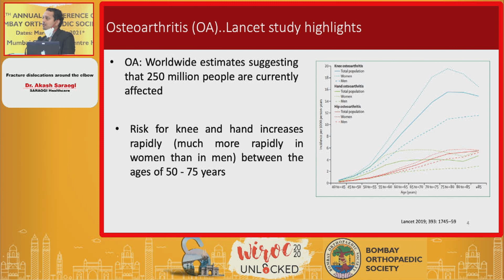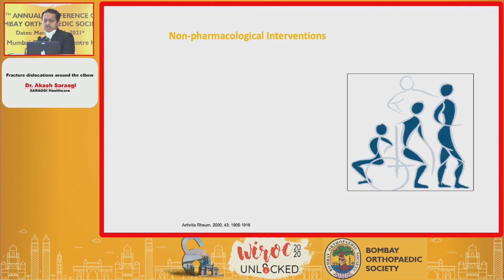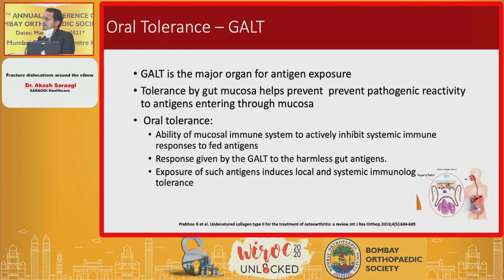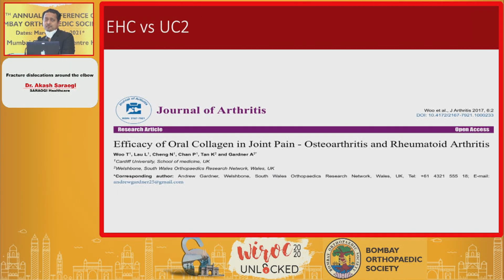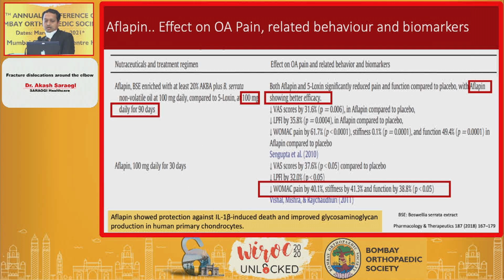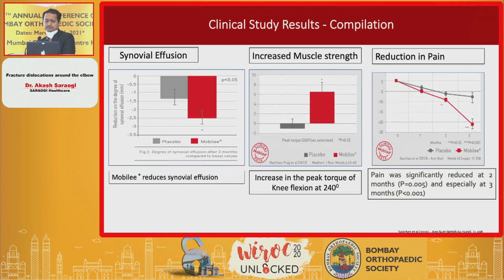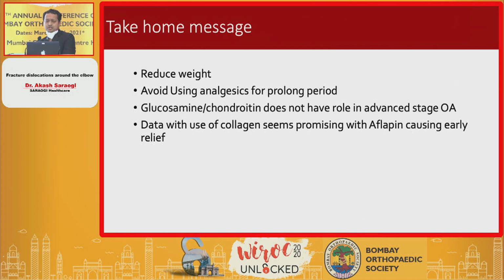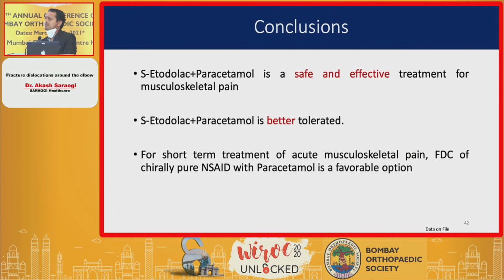WIROC UNLOCKED 2020 : Fracture dislocations around the elbow - Dr. Akash Saraogi